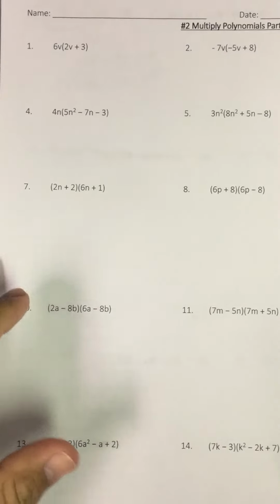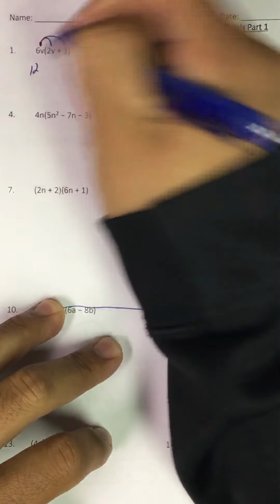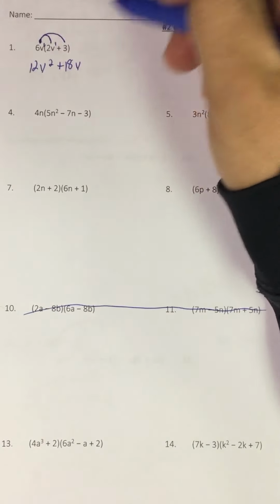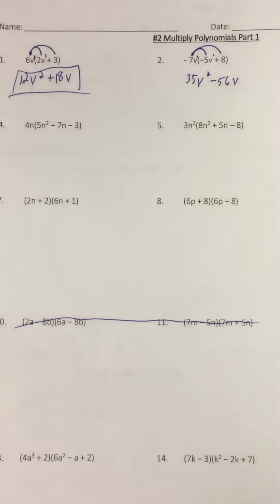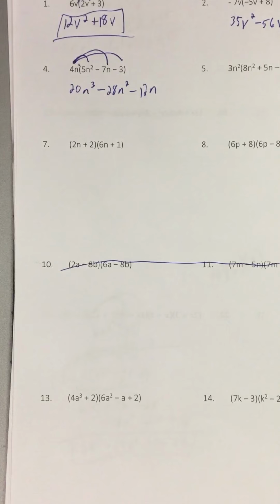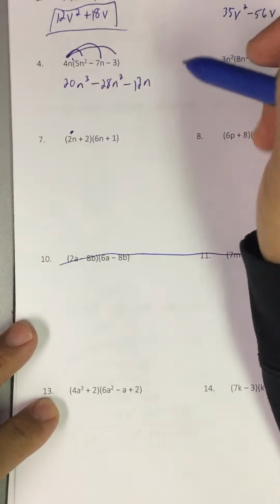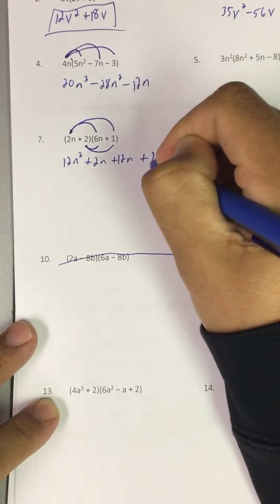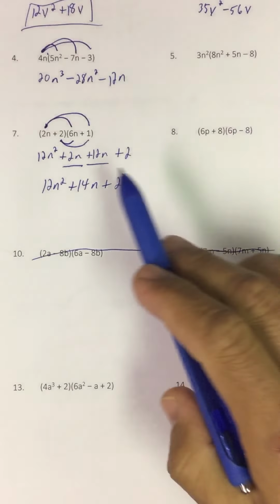#2 Multiply Polynomials pg 1